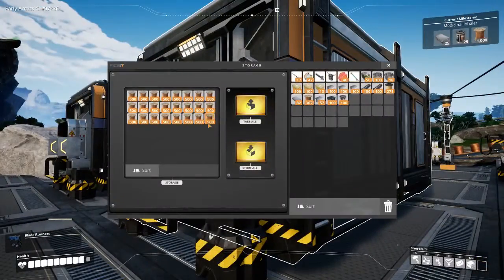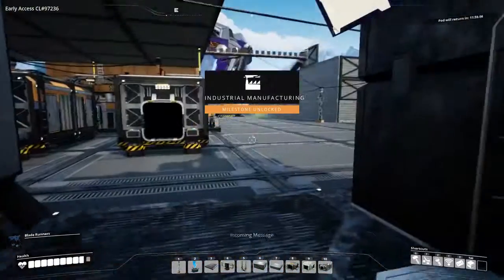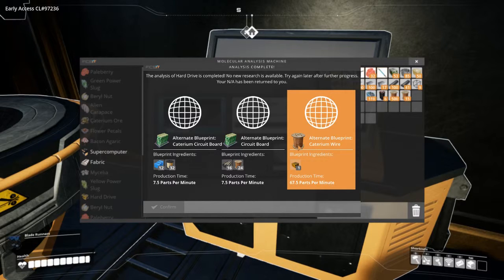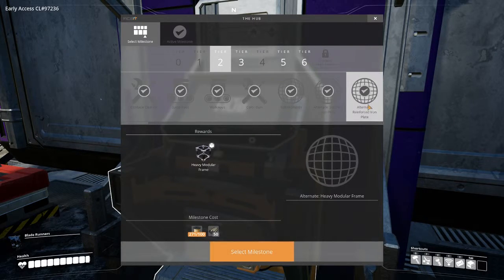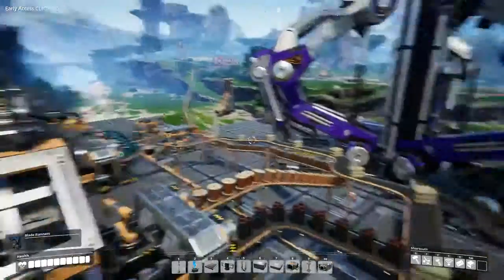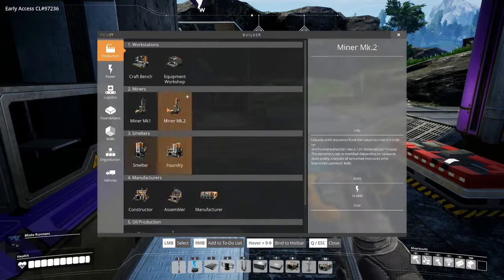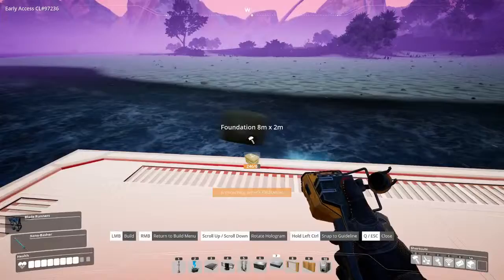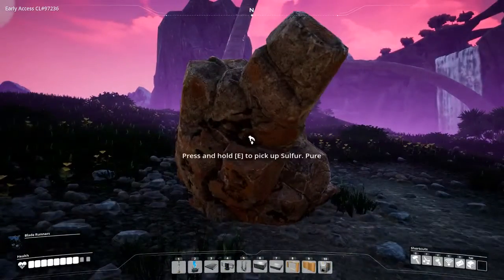Satisfactory Episode 7: Derp and Oil!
Welcome to Satisfactory! Join me on my journey of building my very own automatic empire! :D lol

I don't know what happened to the sound half way through the video. I tried to fix it, but couldn't figure out what happened. Hopefully by the next video I'll have things sorted out. Sorry about that!

"Satisfactory is an FPS open-world factory building sim. You play as an engineer on an alien planet tasked to complete ‘Project Assembly’ - a massive machine for a mysterious purpose. Conquer nature, build multi-story factories, and automate to satisfaction!" - Epic Games